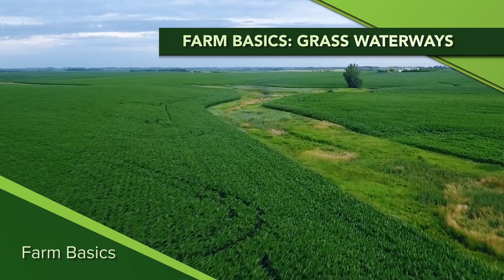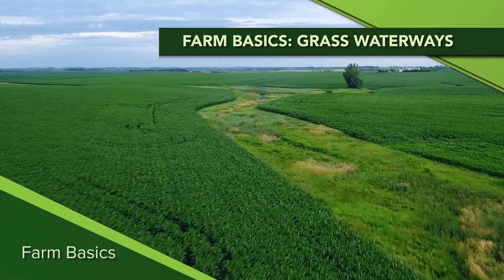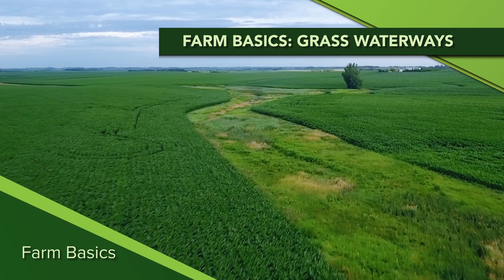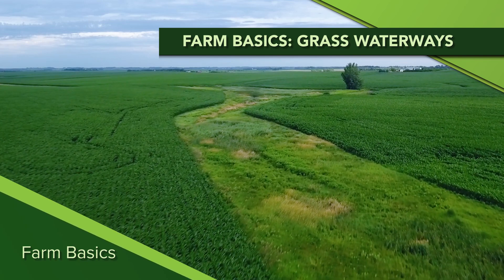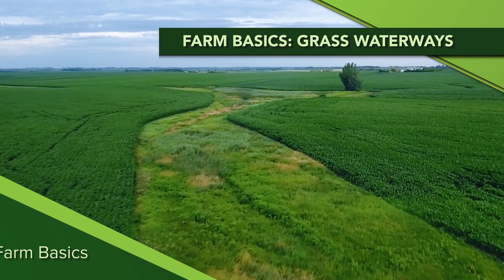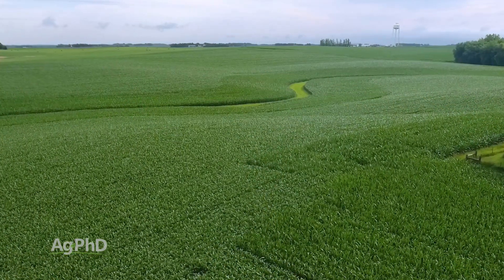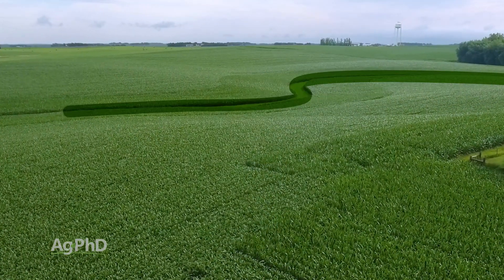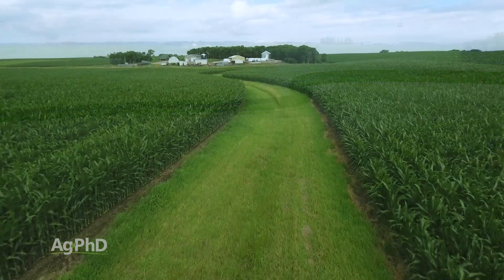Farm Basics #1145 - Grass Waterways(Air Date 3-15-20)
In this week's Farm Basics, Brian and Darren discuss the importance grass waterways play into soil health and water management.